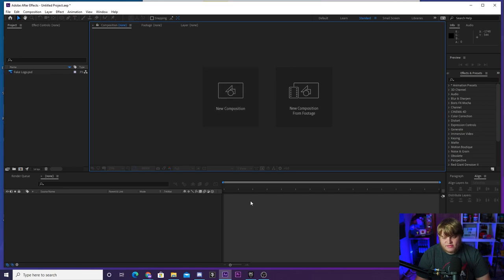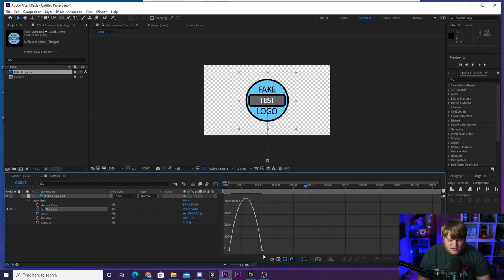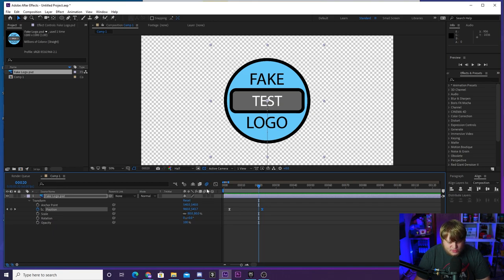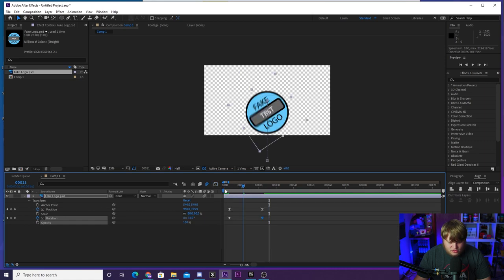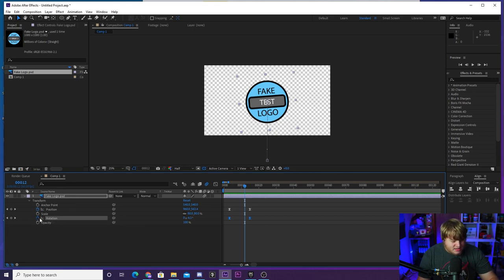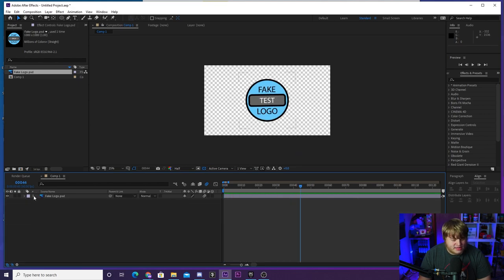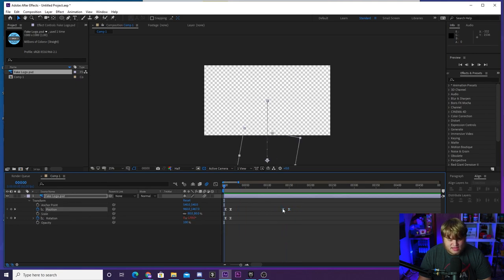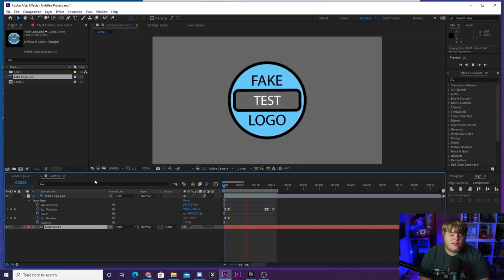5 SIMPLE and CLEAN Animation Tips!!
In today's video we are taking a more broad look at After Effects and learning some simple and basic tips to improve your animations! These will make your Twitch and YouTube graphics and overlays look amazing! I hope you enjoy!